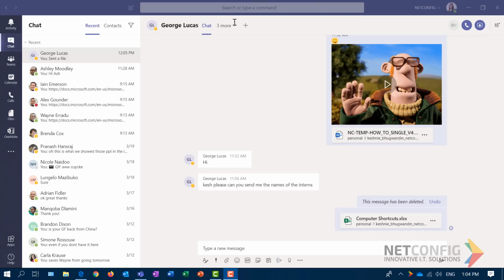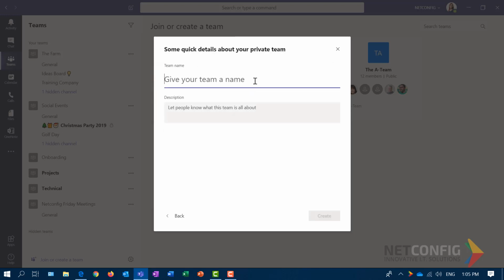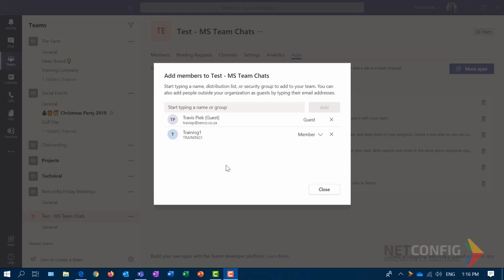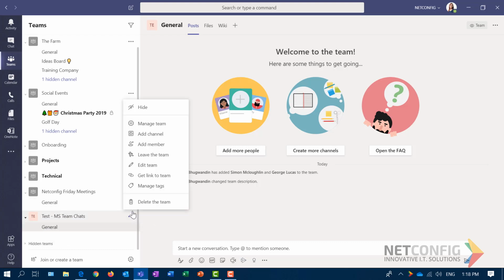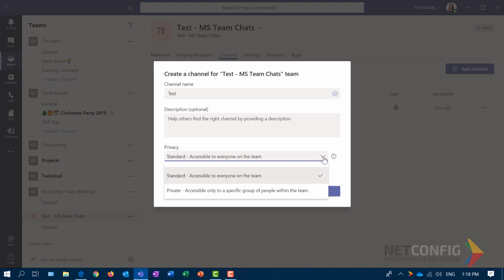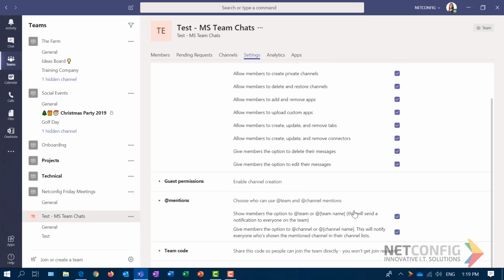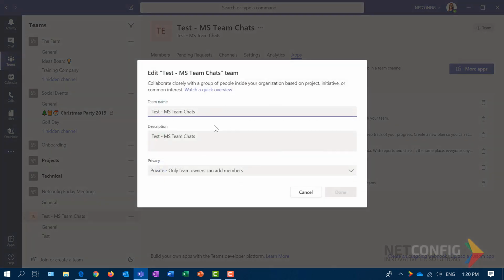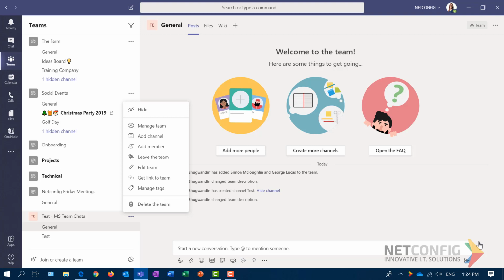Microsoft Teams | How To Create A Team Or Channel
Keshnie takes us through how to create a team or channel